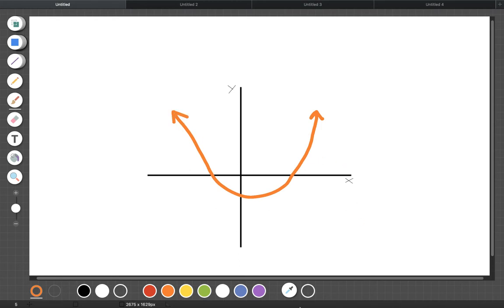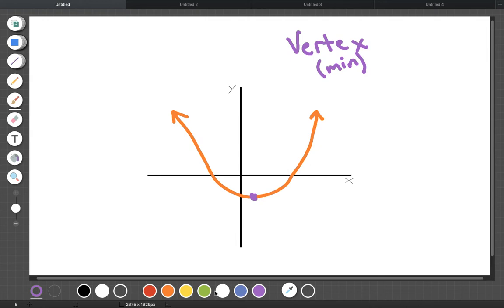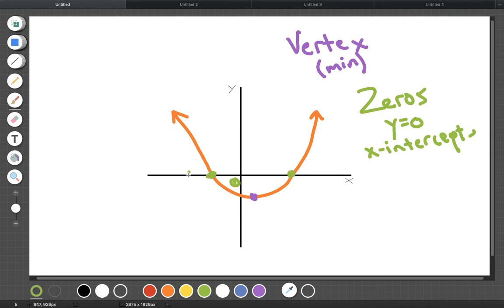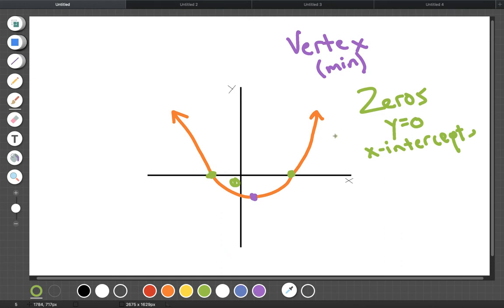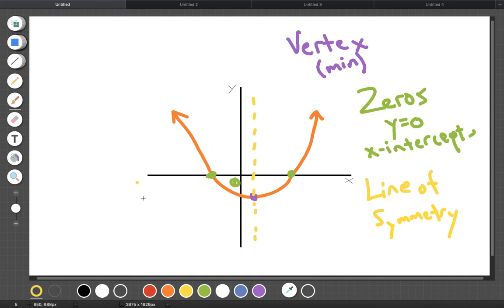Quadratic Situation 1